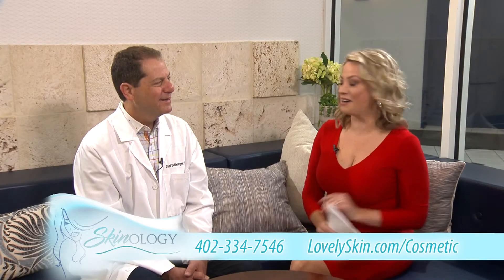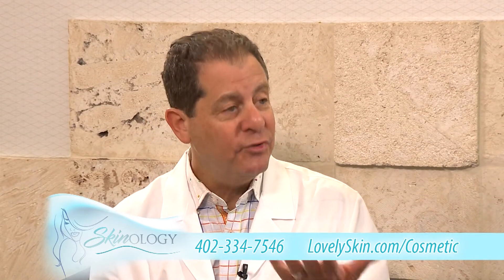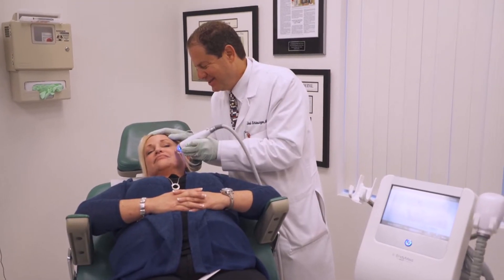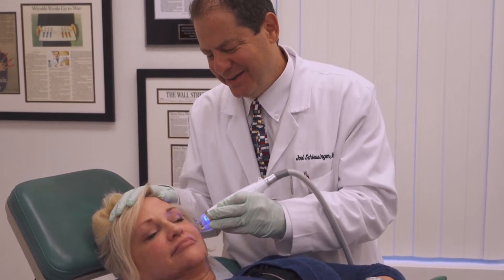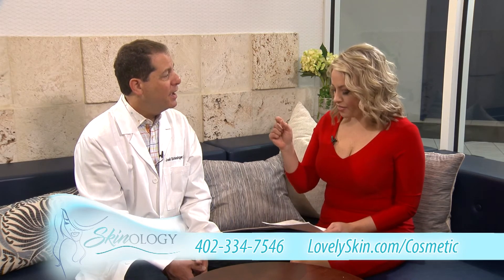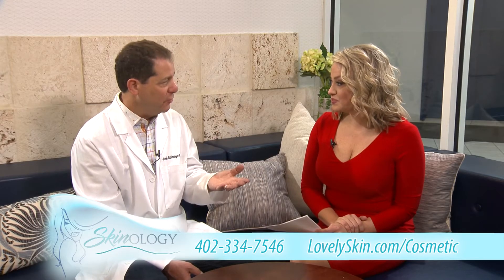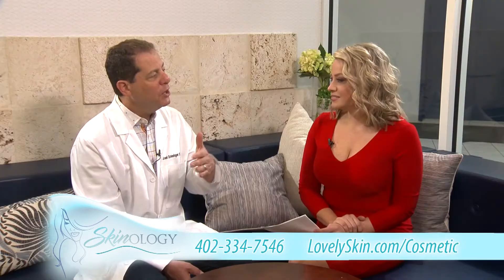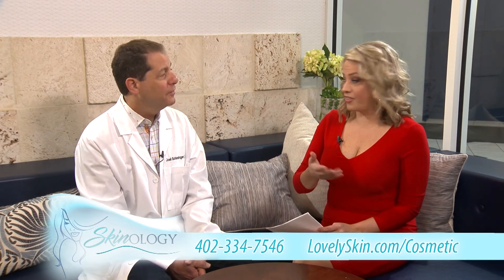Discussing EndyMed Microneedling with Dr. Joel Schlessinger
Check out board-certified dermatologist and cosmetic surgeon, Dr. Joel Schlessinger, discuss EndyMed Microneedling.